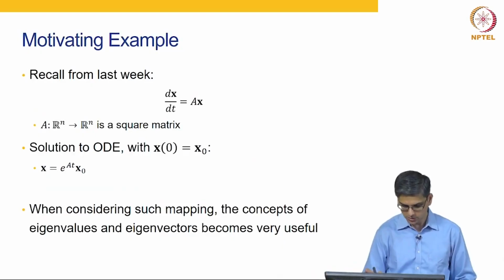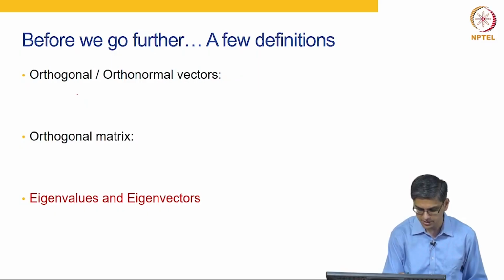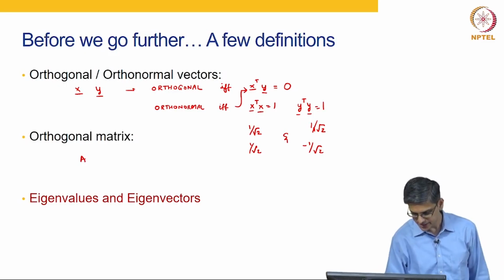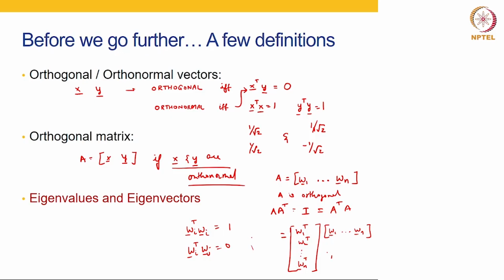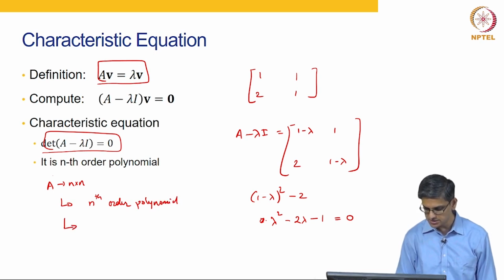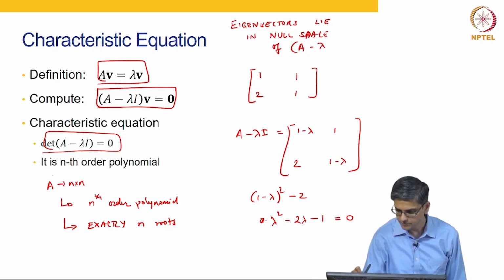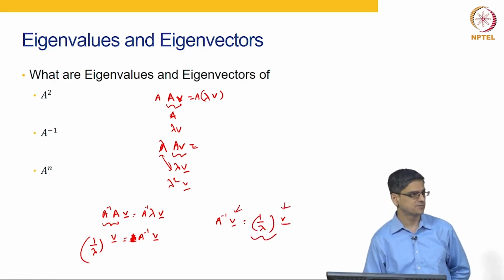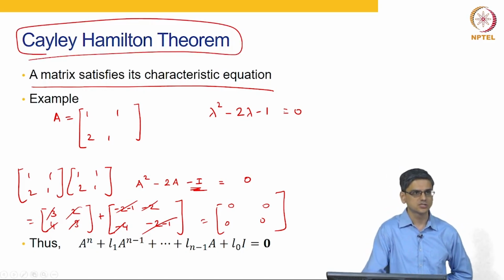Eigenvalues and Eigenvectors